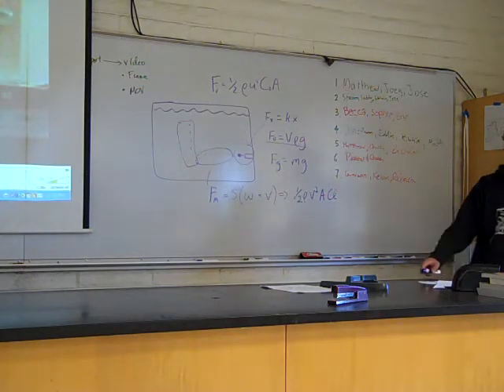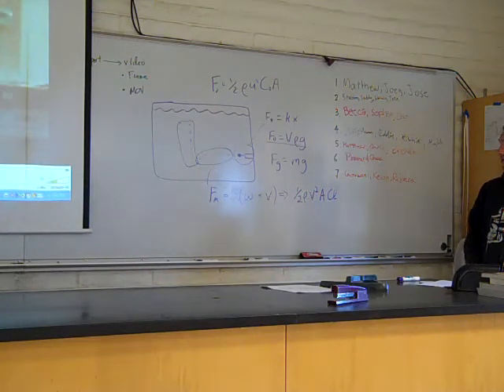Video Model of Ball in Water Tank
Physics 4A students Spring 2011 discuss their model.